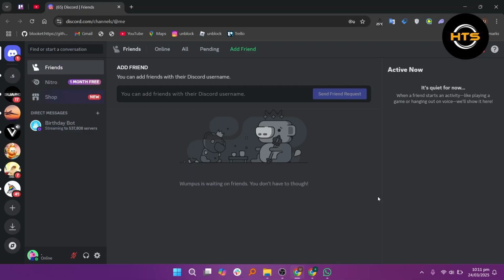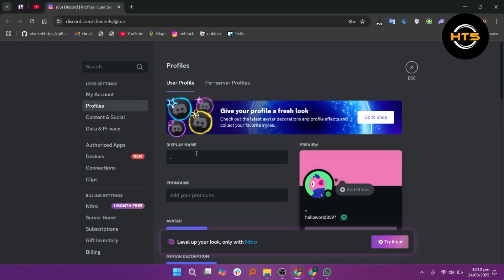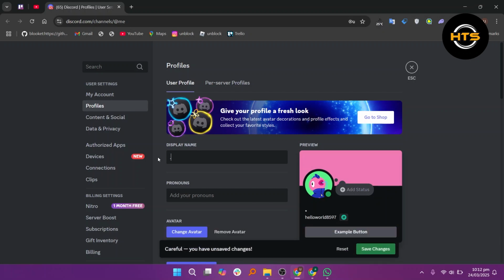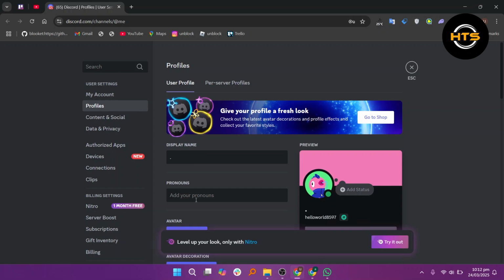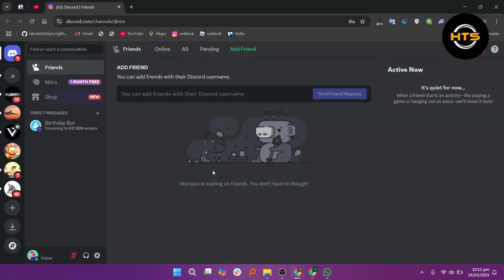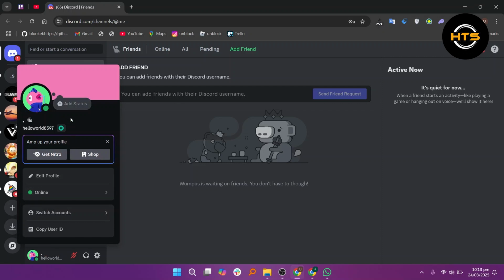How To Have No Username On Discord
Hey everyone! Welcome to this how to have a blank name on discord video tutorial.

If you want to know how to get a blank username on discord and how to make an invisible name on discord, this video is for you.

In this video, we will show you how to get a blank discord name and how to get invisible discord name.

The steps on how to get an invisible username on discord is easy.

After watching this video, you will find out how to make an invisible username on discord and how to get blank username in discord.